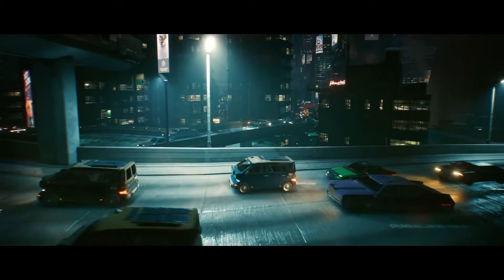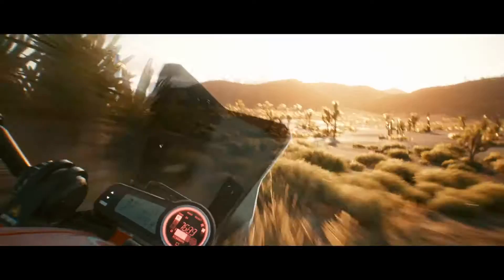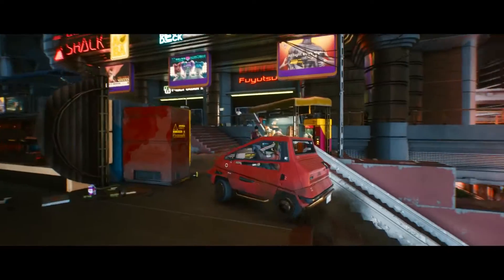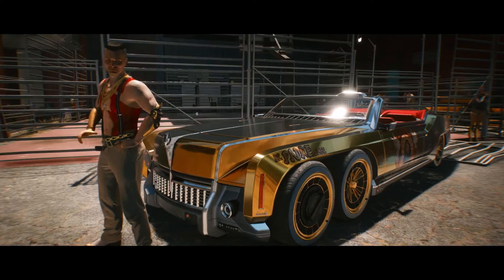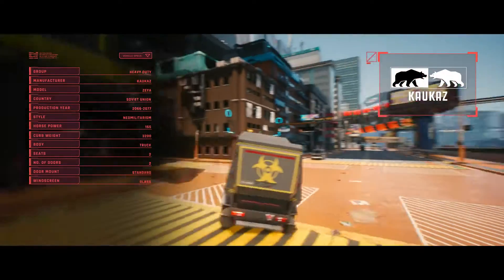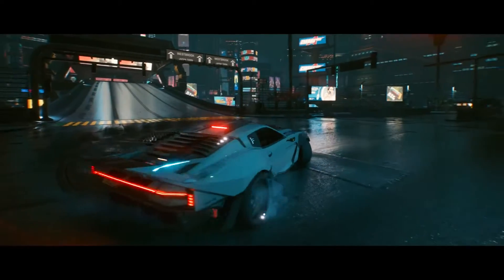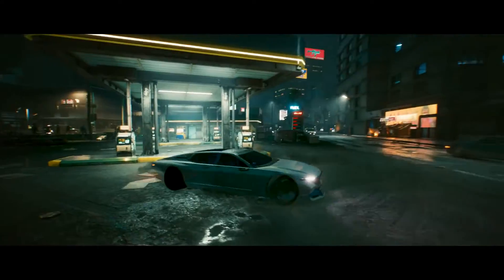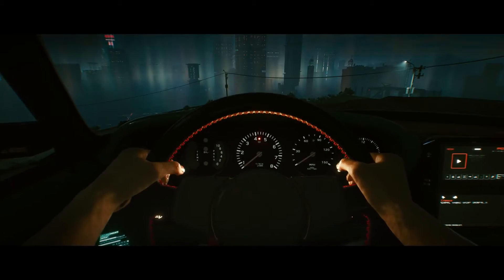CYBERPUNK 2077 Driving Gameplay Trailer NEW 2020 4K